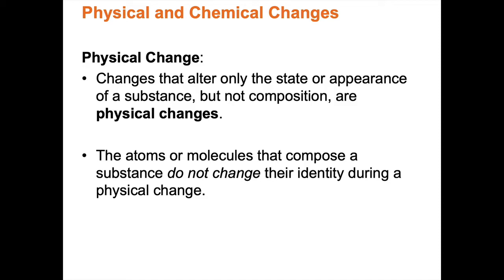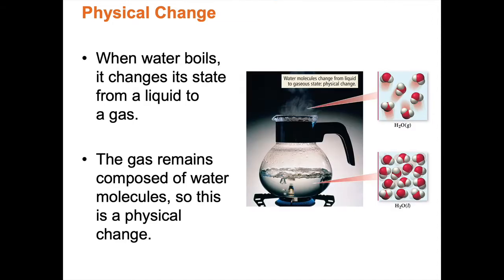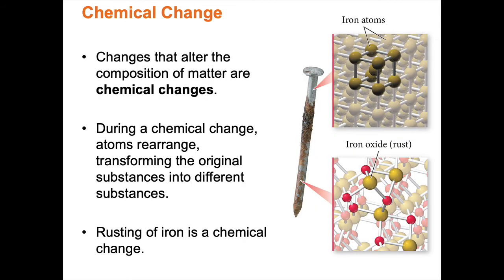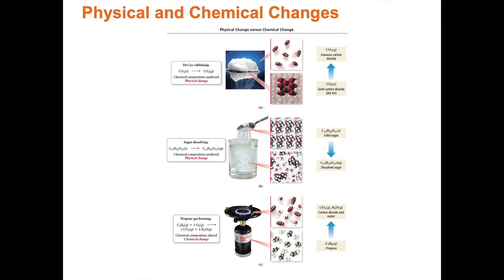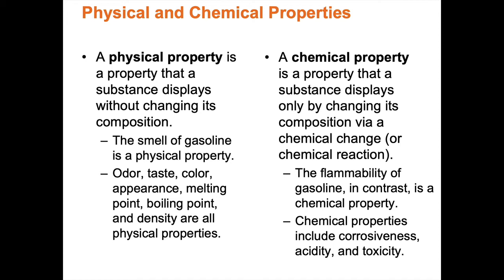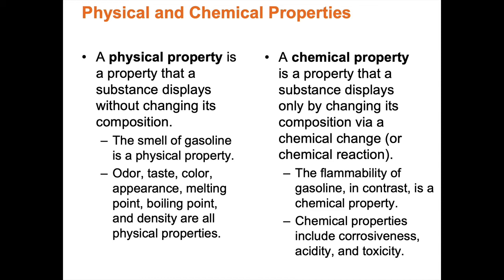phys chem changes and properties